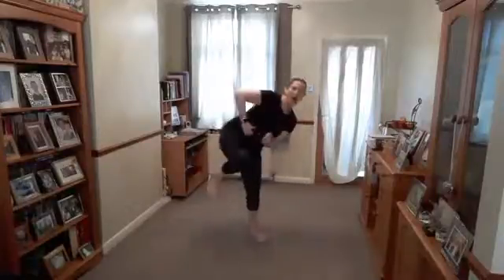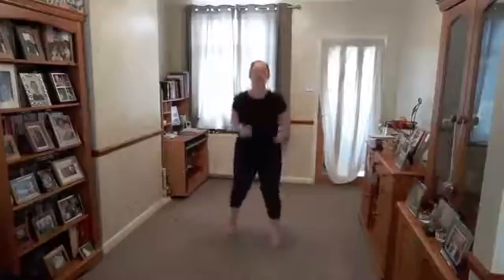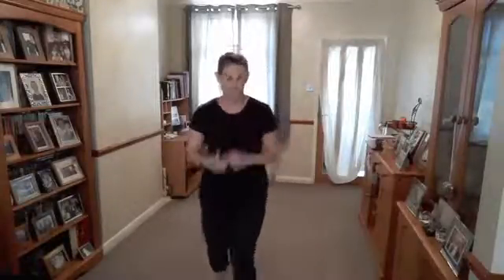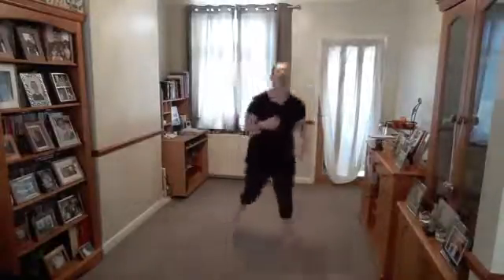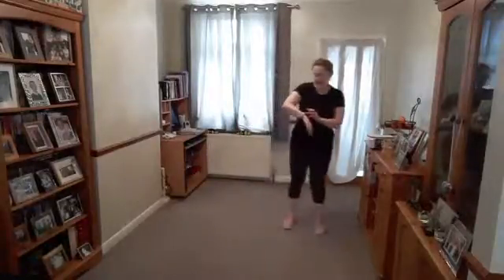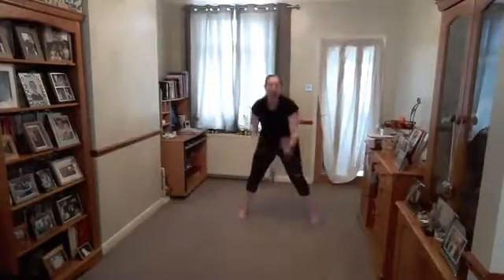Combat HIIT - 17-09-2020 - Shelley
As with a regular HiiT class, you will be pushing yourself out of your comfort zone while incorporating some basic combat kicks and punches. Options given to suit all levels of ability.